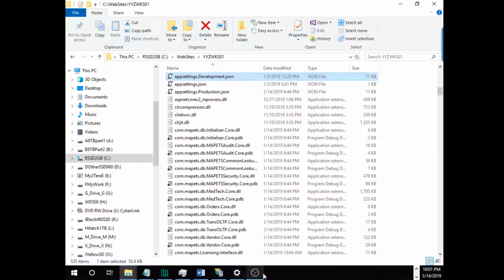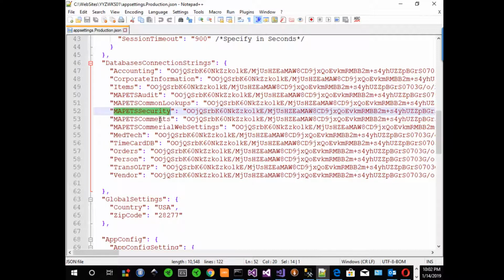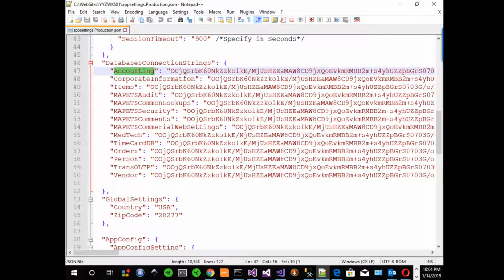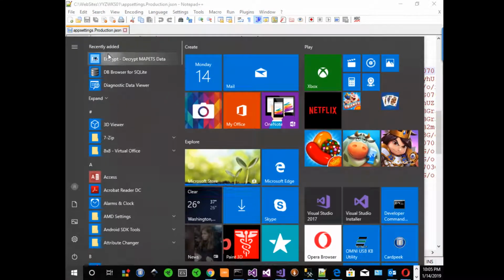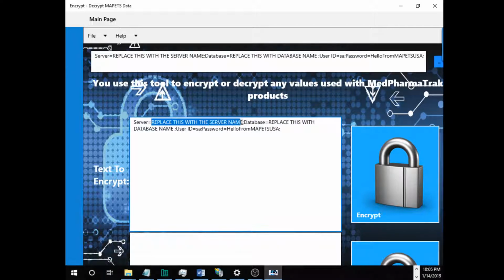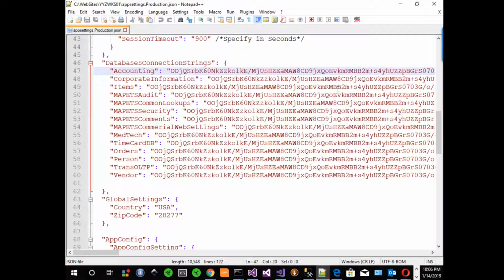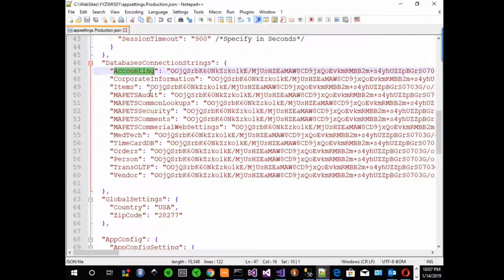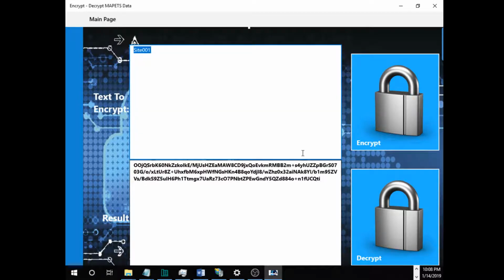How to use the Encrypt-Decrypt Tool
A quick webcast on how to change the connection strings on the Community Version. Also, how to Encrypt-Decrypt data from the database. Short explanation of the logical breakdown of the databases per functionality.